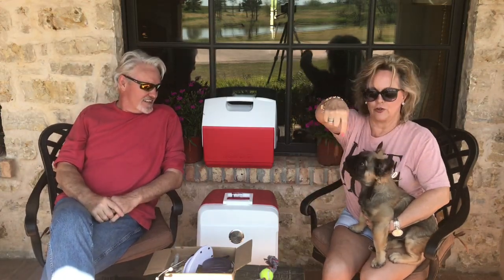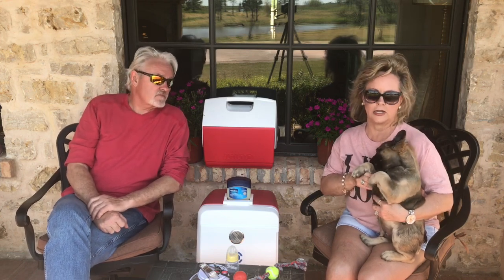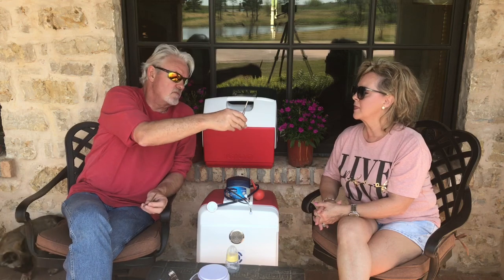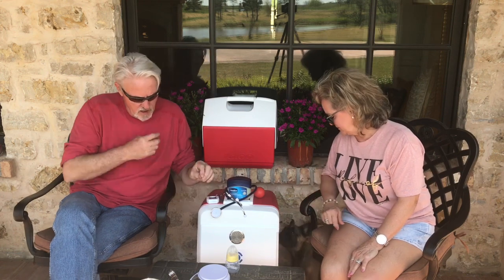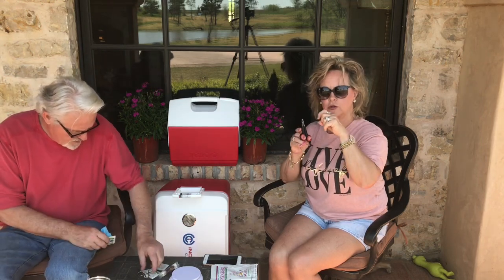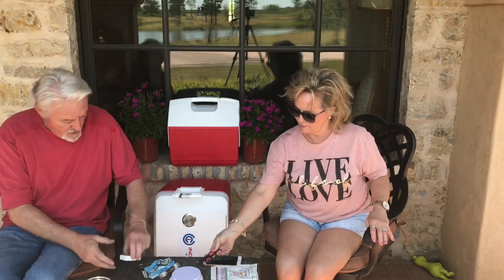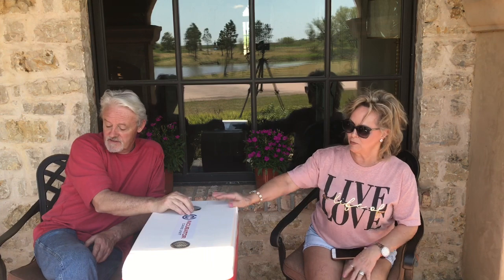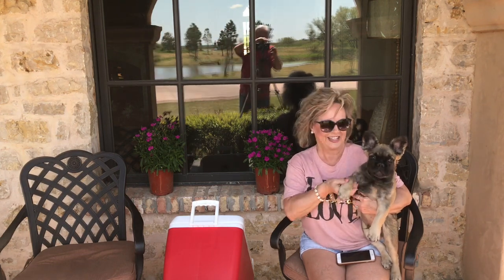Puppy life saver kit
Our puppy life saver kit is $99
Every body should have all these critical items on hand